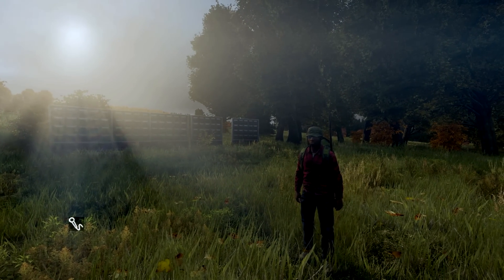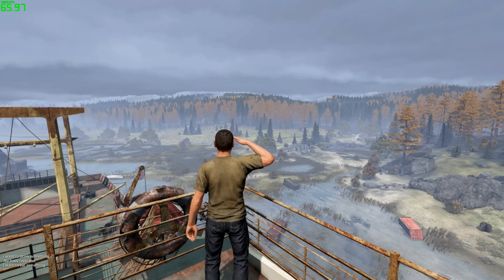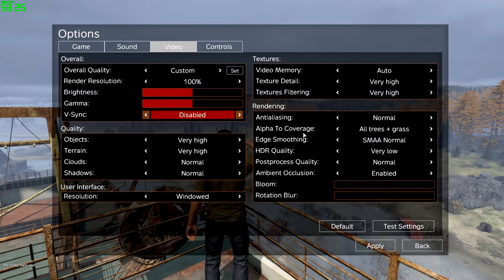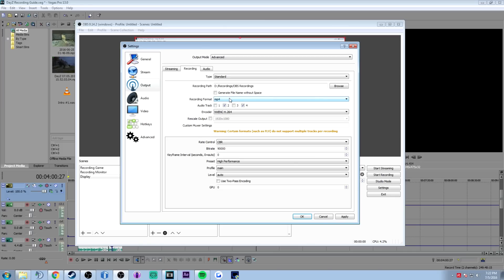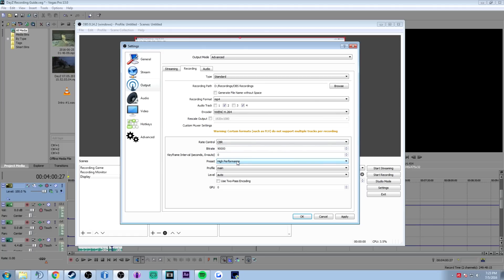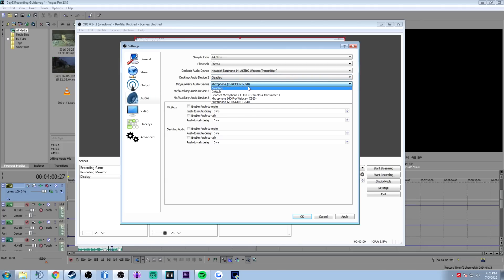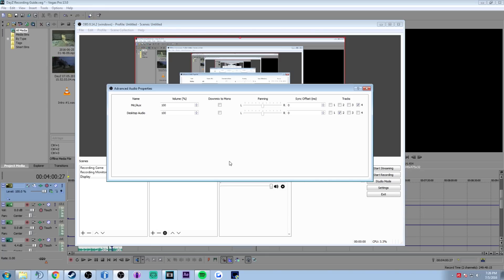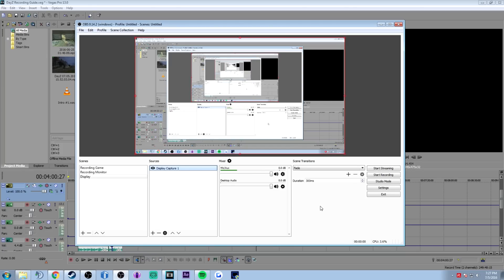DAYZ RECORDING GUIDE! (Split Audio/Shadowplay/OBS Studio)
Footage directly recorded during the livestream!

Use headphones to get the full experience!
This is in my opinion the last guide you will ever need for recording DayZ. You will be able to use the performance benefits of your Nvidia GPU encoder, with the split audio of software similar like Dxtory. You can download OBS Studio for free through their

Quick tip for fullscreen windowed: ingame open chat and press CTRL + ALT + ENTER

Music used in this video:
Used with full license through Curse Network